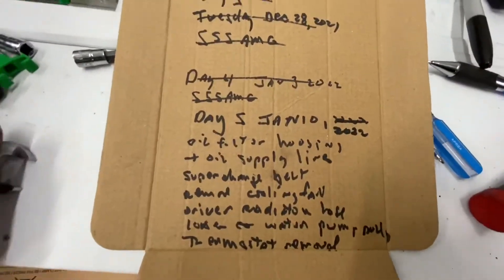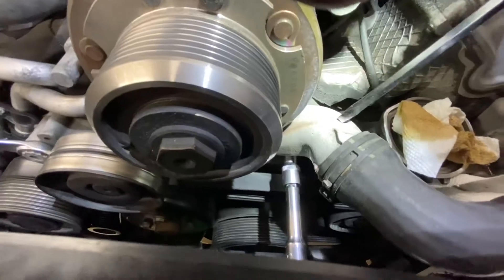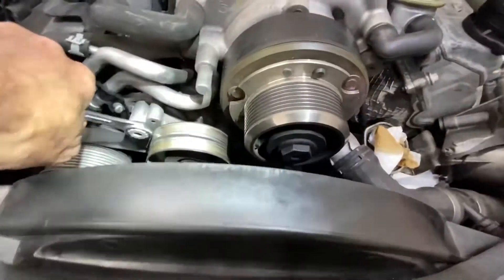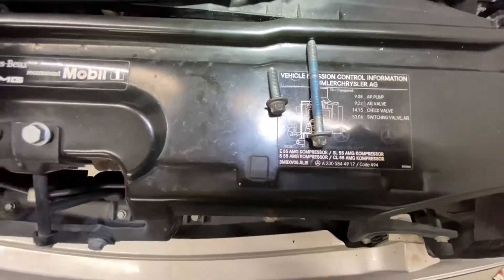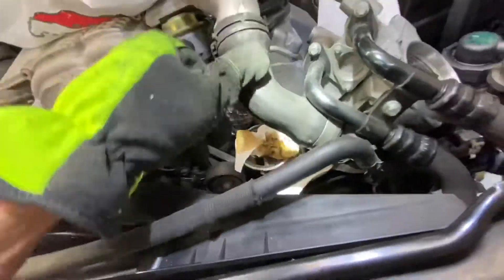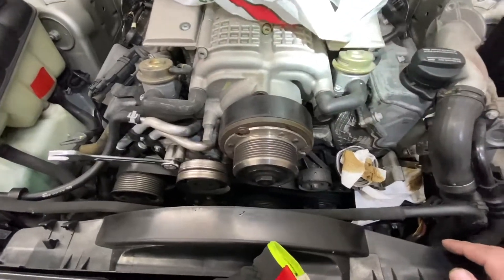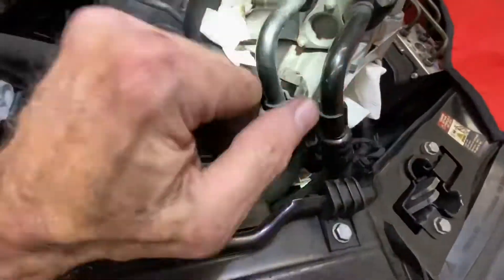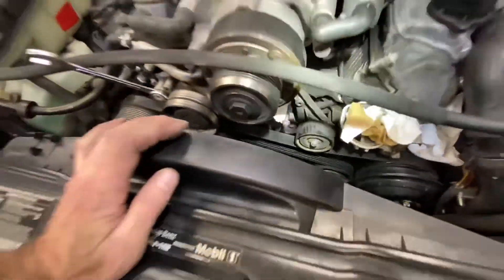Day 5 S55 AMG refresh video 1?of 2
Day 5 . Two videos today this is 1 of 2